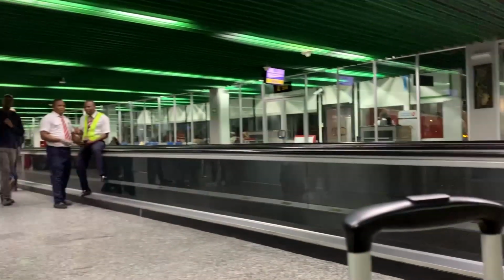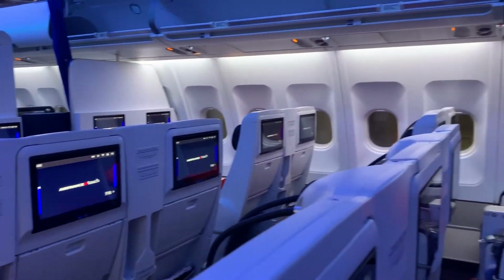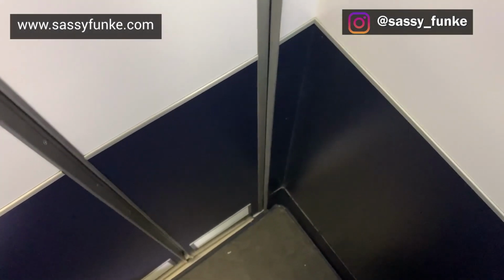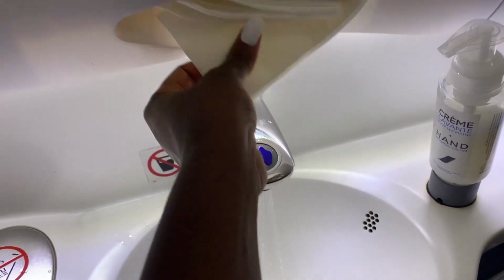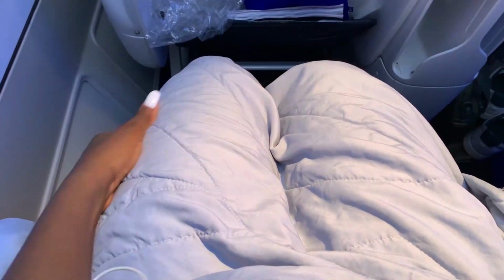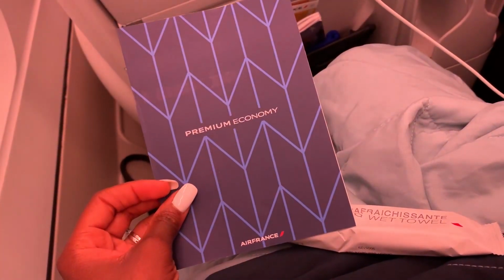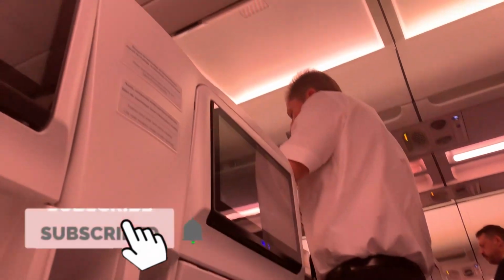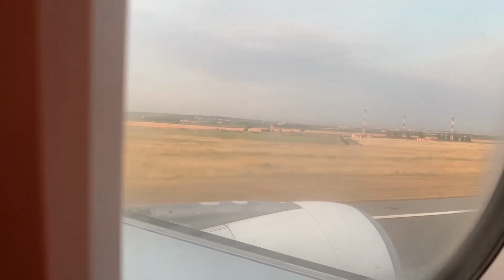Air France NEW Premium Economy Lagos to Paris — I Take Back Everything I Said About Air France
I recently flew Air France from Lagos to Paris and I was surprised to see the NEW CABIN UPGRADES on AIR FRANCE. Air France has upgraded its A330 cabins on many routes including Lagos to Paris Charles De Gaulle. What do I really think of these changes???

Thank you for supporting my channel! I appreciate you all 💛🙏

LINKS

Vlogging camera
Drone camera
Ring light

* Some links are affiliate, meaning that if you care to purchase any of the products with the link in the description box, I make a small commission, it does not change the price in any way. I am not paid or asked to use these links.

ABOUT ME
I'm a Nigerian Travel and Lifestyle Blogger and Vlogger sharing by passion for travel in Nigeria, Africa & around the world.